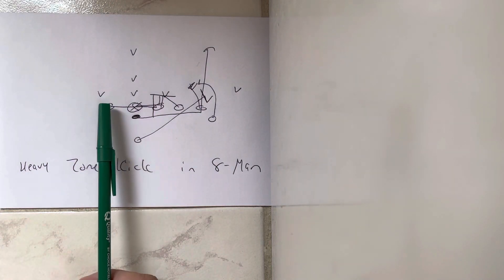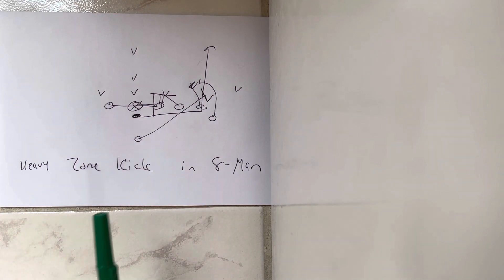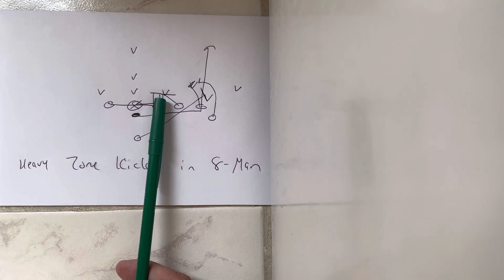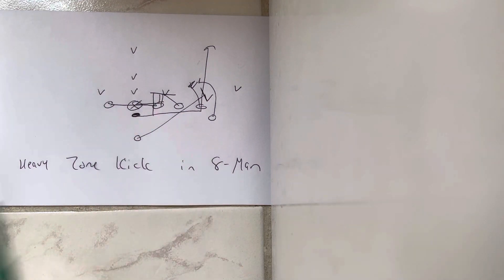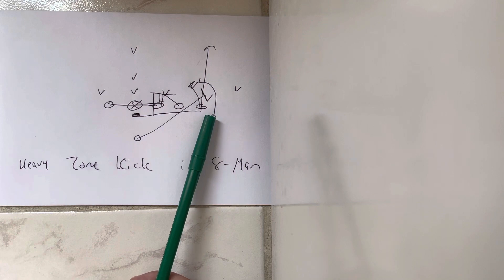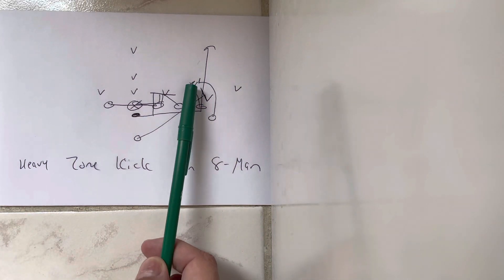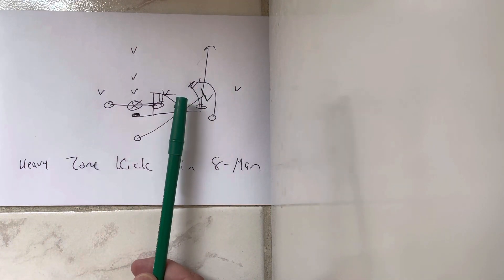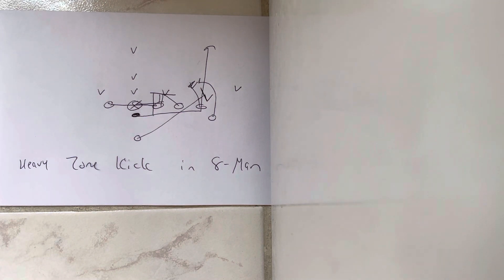Day 6- 50 Days of 8-Man Triple Option Football: Running Heavy Zone Kick